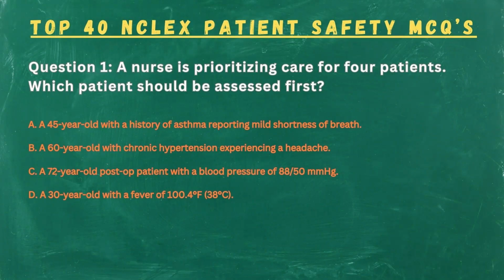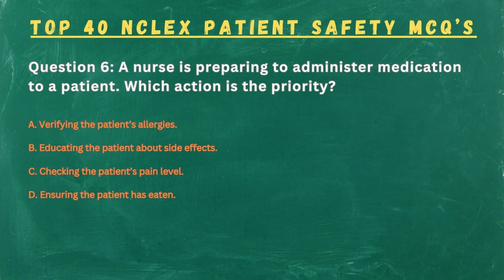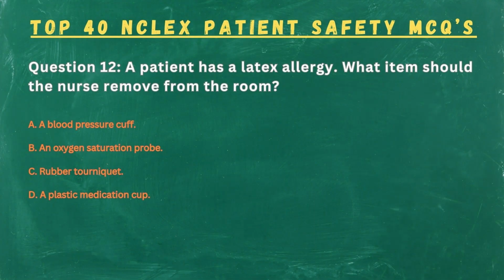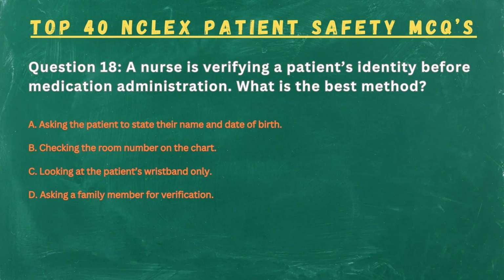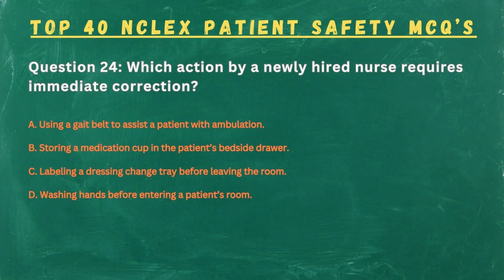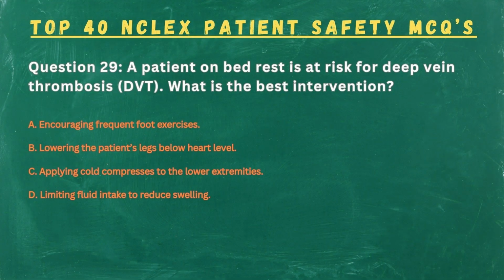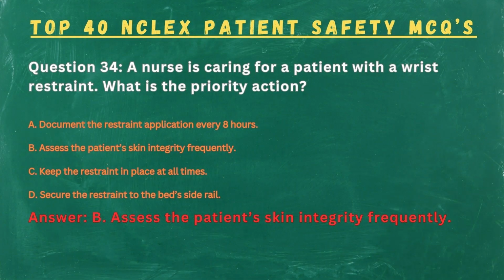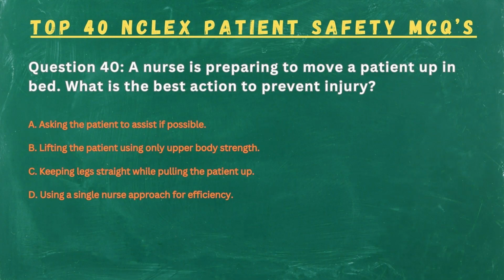Mastering NCLEX:40 Challenging Patient Safety Questions on Delegation, Priority and Decision-Making.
Physiological Integrity